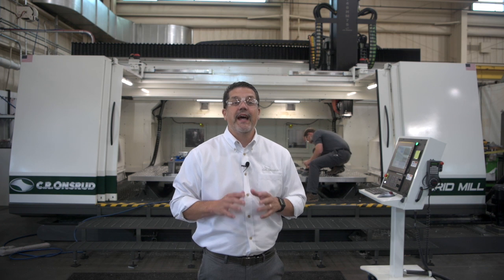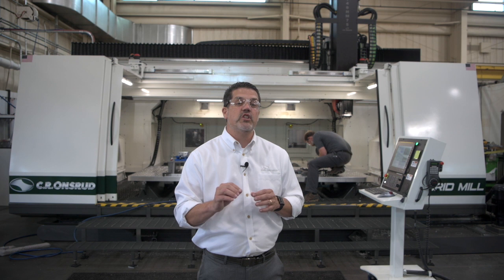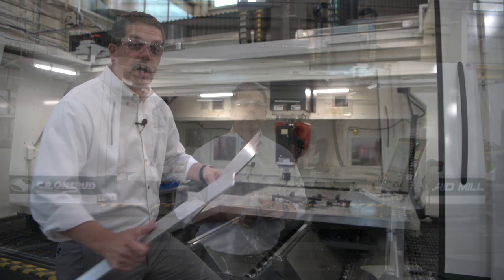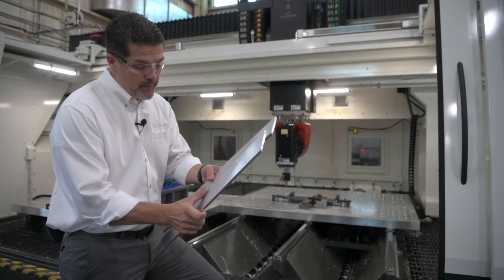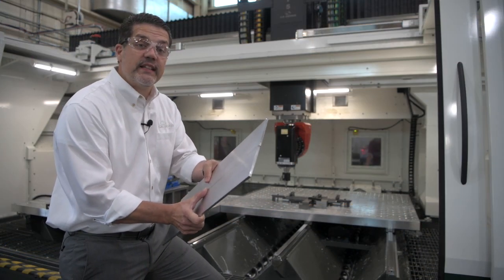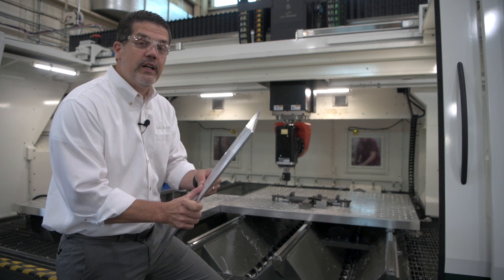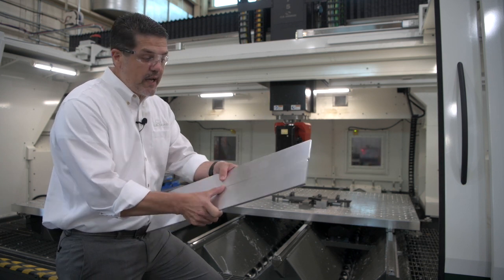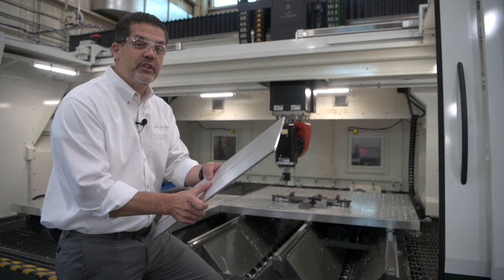Friction Stir Welding (+) Machining on a 5-Axis CNC Milling Center - by C.R. Onsrud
Combining friction stir welding and milling on the same machine reduces material handling, changeover time, and fixturing. Traditionally, additional steps are needed to complete a friction stir welded part for production. Manual work, or in many cases, other machinery is needed to perform such tasks as removing a leftover burr, tapping threaded holes, milling slots, and/or sawing off end pieces. A 2-in-1 machine can reduce the costs of a “multi-process” friction stir welded component. You can friction stir weld and perform all your operations (e.g., drilling, milling,
tapping, and/or sawing) without ever moving your part, buying additional equipment, or taking up additional floor space.

What Is Friction Stir Welding?
With the use of minimal heat (caused by friction) and high pressure, the friction stir welding technique blends (stirs) softened particles together at the seam to fuse (weld) different parts into one molecularly cohesive piece. This unique welding process can produce defect-free bonds without the use of flux, fillers, or a shielding agent. Friction stir welding is typically a standalone process, requiring a specialized CNC machine. Most manufacturer’s use another machine when it comes to removing burrs or “slag” or when milling the part for additional form, fit, or function. C.R. Onsrud, however, performs friction stir welding and CNC milling operations on a single machine for a 2-in-1 solution.